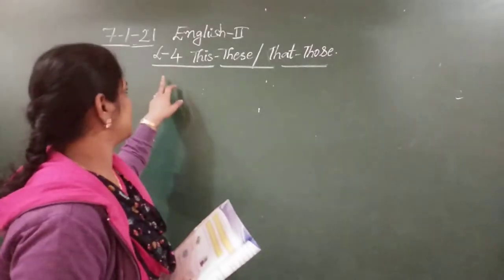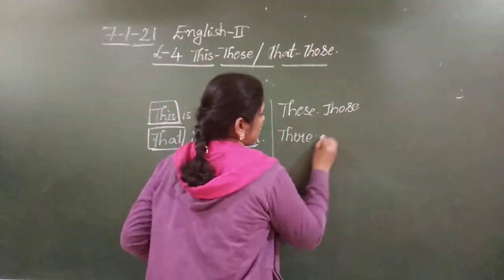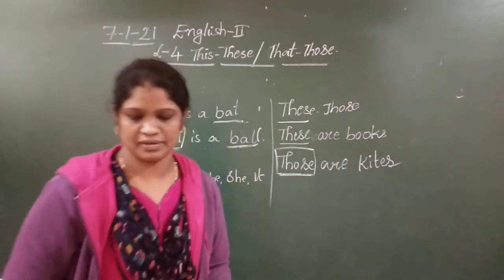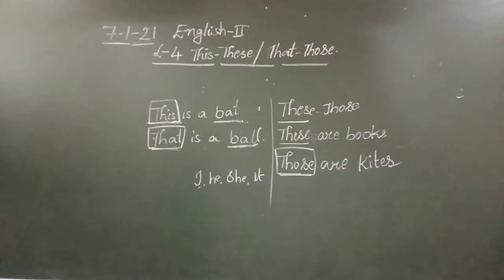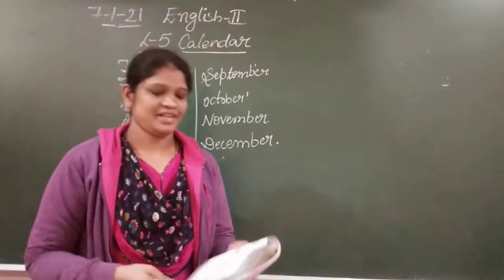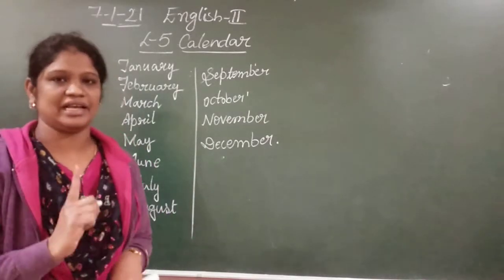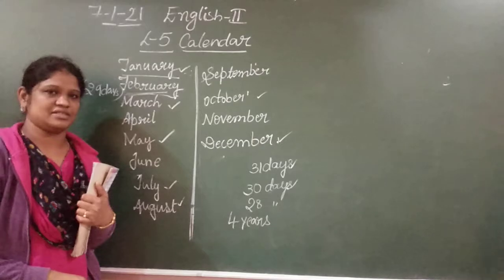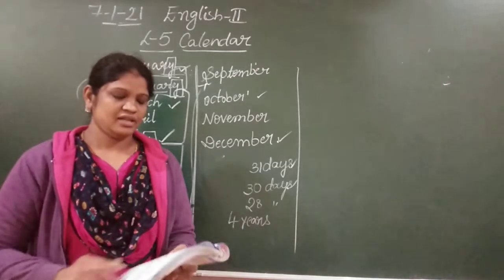GRADE 1 ENGLISH PRV VID(7-1-21)